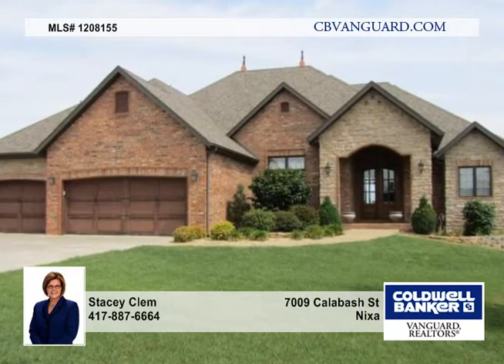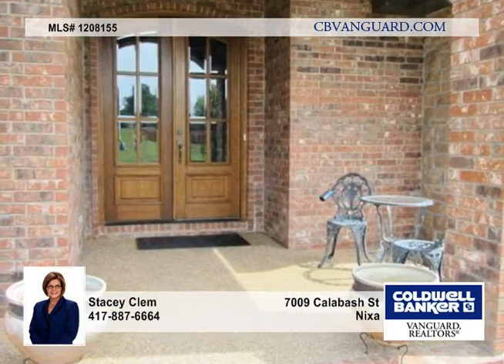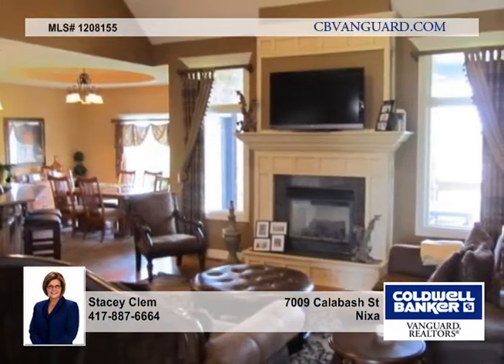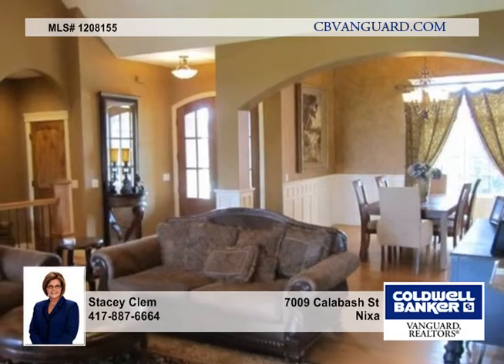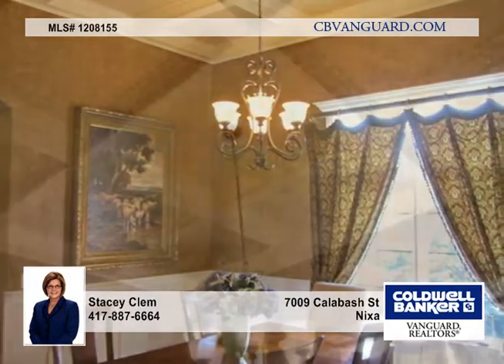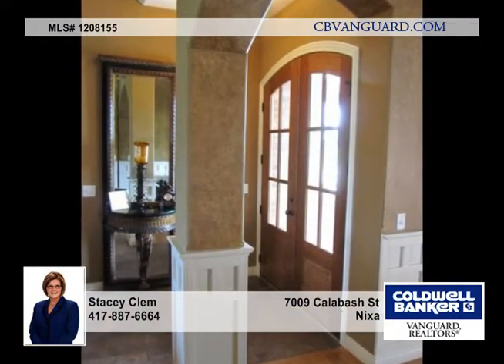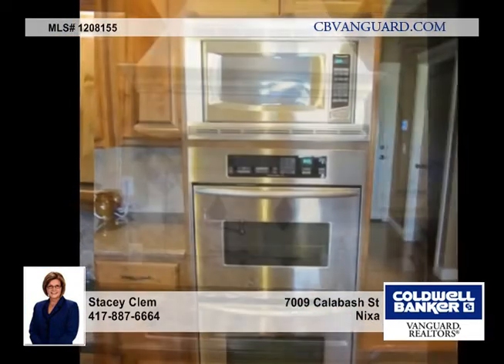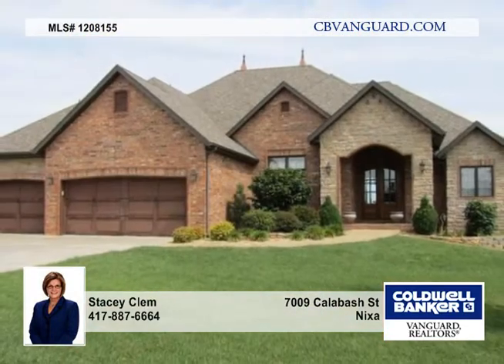Home for Sale - 7009 Calabash St - Nixa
Gorgeous walk out basement in like new condition.  Beautiful textured walls with warm colors throughout.  Granite countertops, with tile backsplash, stain